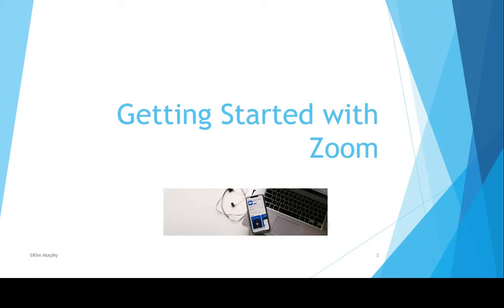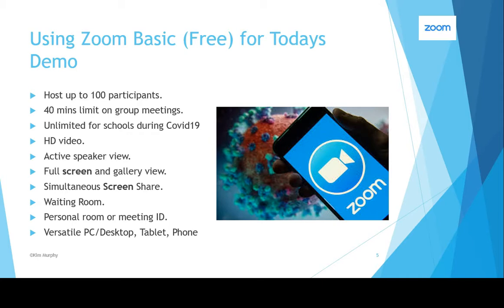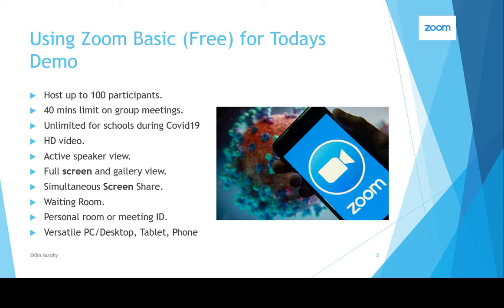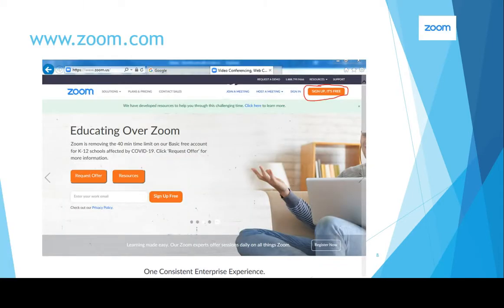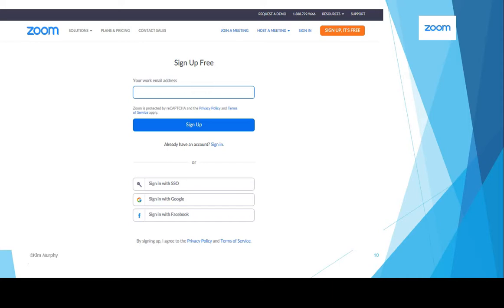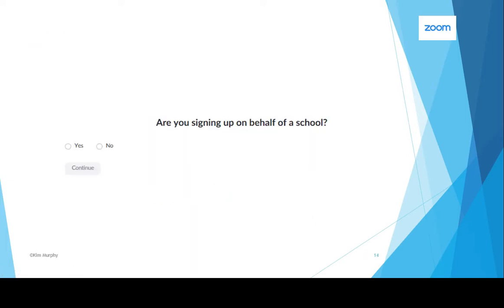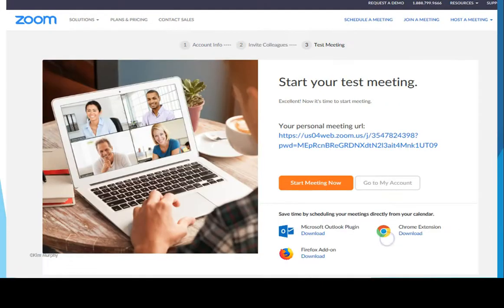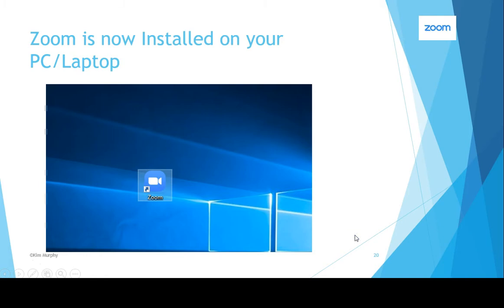NTDC - Installing Zoom (1)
How to Navigate Zoom - Installing Zoom